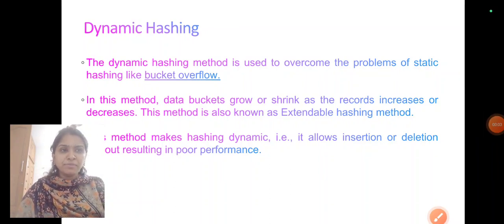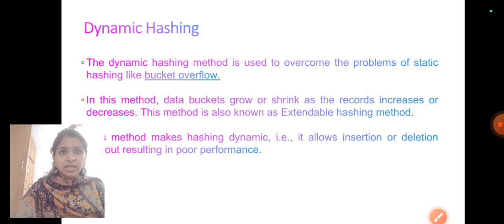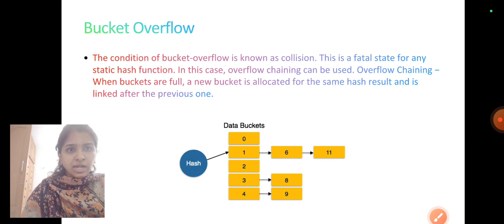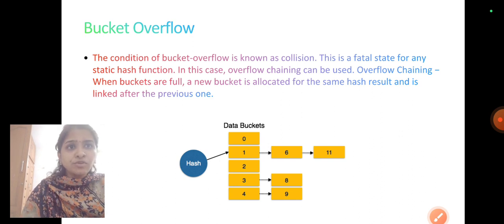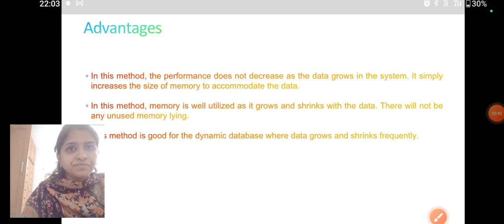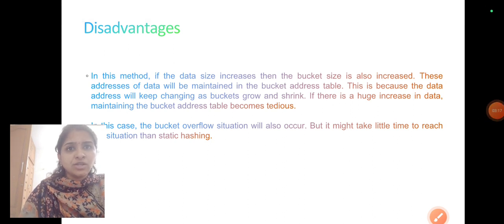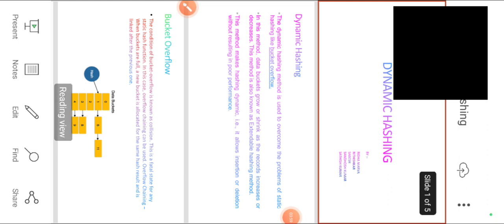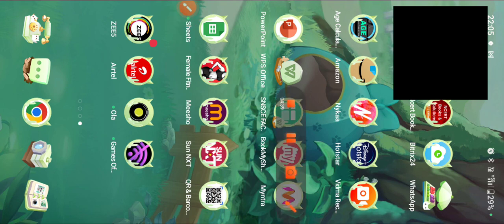N.RAMYA DEVI | DYNAMIC HASHING | SNS INSTITUTIONS